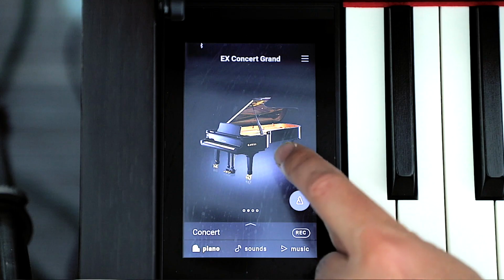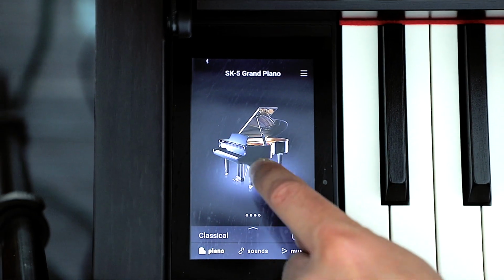🎹Kawai CA79 Digital Piano Patch Samples & Sound Demo - SK-EX Rendering, Grand Feel III🎹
Comparable Alternatives

🛒 Kawai CA99▸
🛒 Kawai KDP110▸
🛒 Kawai CA59▸

Hi everyone, and welcome to another piano video here at Merriam Pianos. In this video, we’ll be going through some of the main piano patches on the new Kawai CA79 home digital piano.

We’ve done a MIDI recording, and you’re going to be hearing back 5 of Stu’s favourite piano patches on the CA79 back-to-back, so you can hear accurate comparison of the patches from the same recording.If you’d like a more in-depth review, please check our channel for our full length review of the CA79.

● Patch 1:  SK-EX Rendering
● Patch 2: Piano Concert
● Patch 3: Classic Electric Piano
● Patch 4: SK-5
● Patch 5: 60’s Electric Piano

We hope you enjoyed this video. Long live the piano!